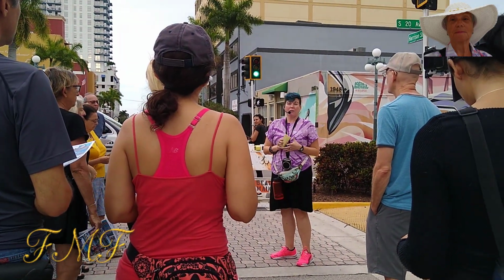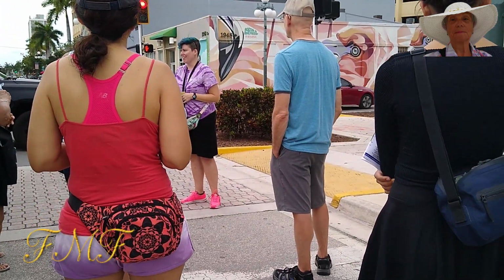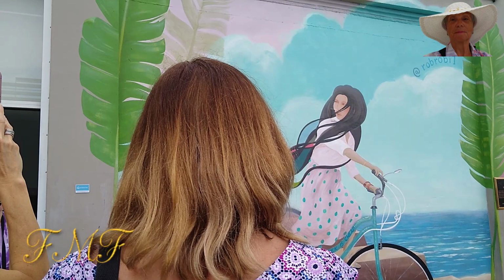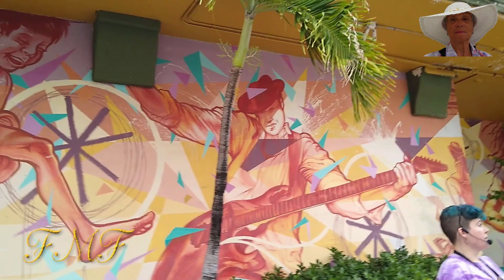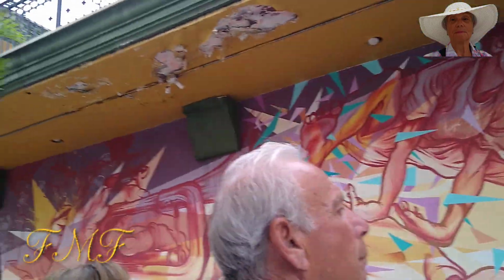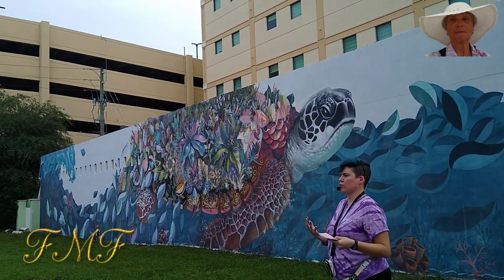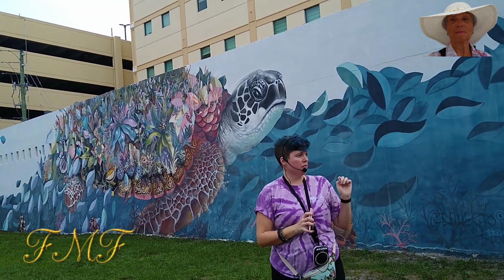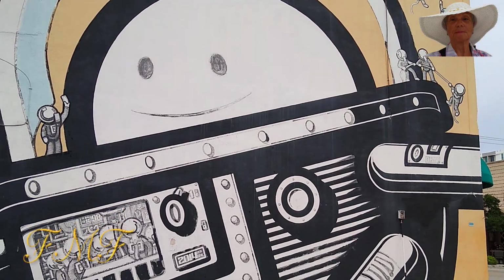[ENG] V2 I Mural Tour I Art Walk I Hollywood Fl [Case]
Second excursion. Murals in downtown Hollywood, Florida.  @FunnyMFamily   Наша жизнь в США. Жизнь замечательной семьи в Америке. USA vlog. Our life in the USA. The life of a wonderful family in America.
Handle :       @FunnyMFamily
(     1017     )   FMF Vlogs   Смотрите видео моими глазами.Watch the video with my eyes. Жизнь прекрасной семьи в США или все об Америке.
Реклама на моем канале стоит $500